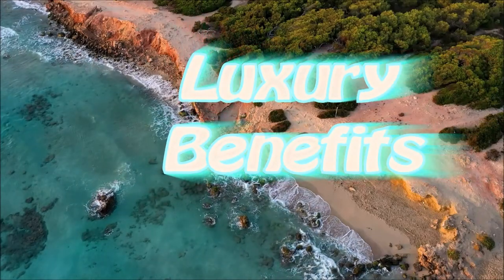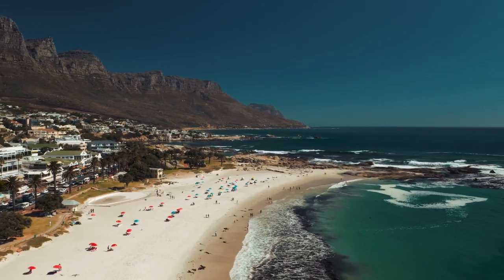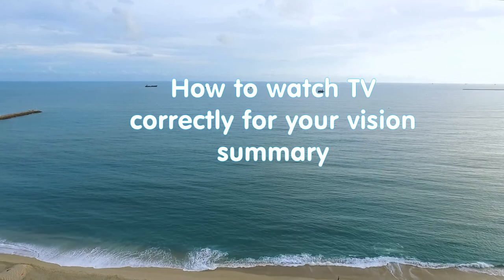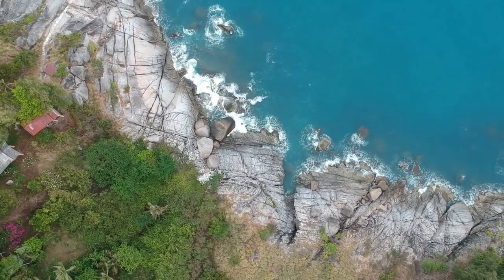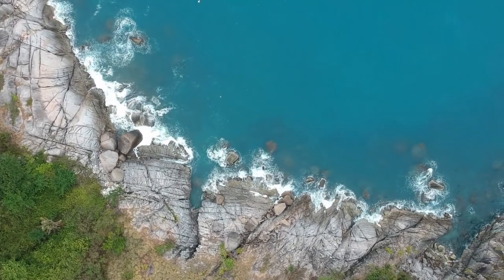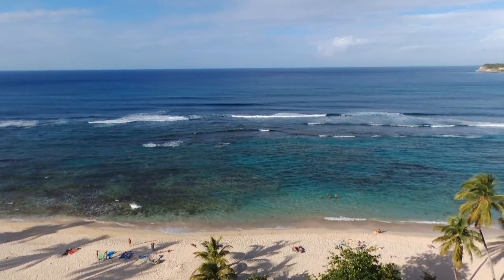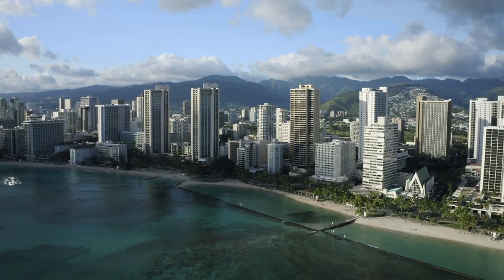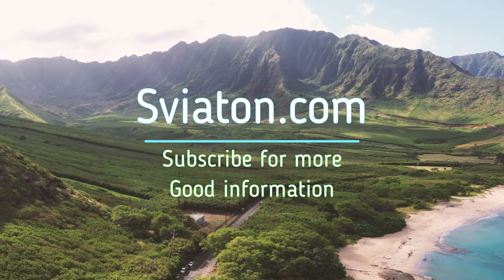Digital Eye Care: Beating Computer Vision Syndrome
In this video, I'm sharing tips on how to work on a computer better for your eyes. If you're experiencing Computer Vision Syndrome, then these tips will help you improve your vision and reduce your symptoms.

Here's what you can expect to learn in this video:

Introduction to Computer Vision Syndrome (CVS): We'll start by defining CVS and explaining what it entails. Gain insights into the symptoms, causes, and prevalence of this digital-age eye condition.

Common CVS Symptoms: Explore the range of symptoms associated with CVS, which can include eye strain, headaches, dry eyes, blurred vision, and neck or shoulder pain. Recognizing these signs is the first step in addressing CVS effectively.

Understanding the Causes: Discover the various factors that contribute to CVS, including prolonged screen time, improper lighting, poor screen ergonomics, and unmanaged digital device usage.

Practical Strategies for Relief: Learn a comprehensive range of practical strategies and tips to alleviate CVS symptoms and prevent future discomfort. We'll discuss the importance of taking regular breaks, maintaining proper posture, adjusting screen settings, and incorporating the 20-20-20 rule into your routine.

Eye Care Habits: Understand the significance of adopting healthy eye care habits to combat CVS. We'll explore the role of proper hydration, adequate sleep, and screen time management in reducing the risk of CVS.

Eye Exercises and Relaxation Techniques: Discover a series of eye exercises and relaxation techniques that can promote visual comfort and reduce the strain caused by prolonged computer use. These exercises aim to enhance eye muscle flexibility and overall eye health.

Expert Insights: We'll share insights from optometrists, ophthalmologists, and vision therapists who specialize in CVS management. Their expertise will provide you with a deeper understanding of the science behind CVS and the best practices for prevention and treatment.

By the end of this video, you'll have a comprehensive understanding of how to work on a computer more comfortably while minimizing the risk of Computer Vision Syndrome. Whether you're a student, professional, or anyone who spends significant time in front of screens, these insights and tips will help you prioritize your eye health and reduce the impact of digital eye strain.

Let's all prioritize our eye health in the digital age!
- Humor Academy course, One-Liners jokes